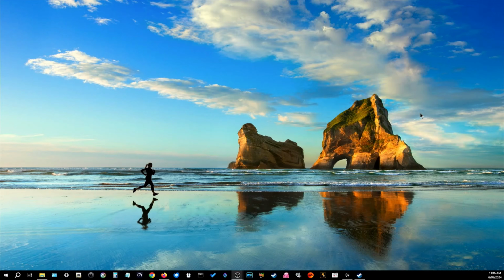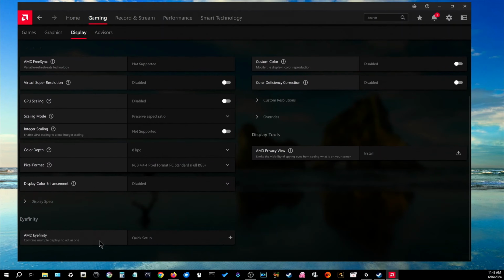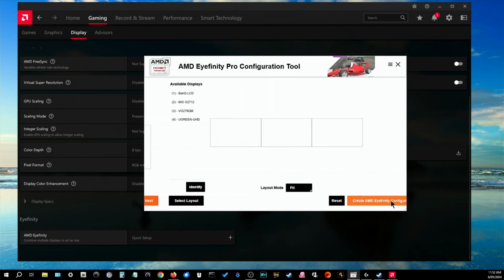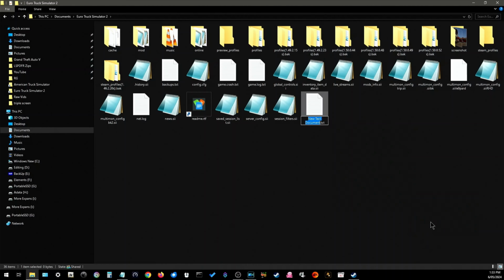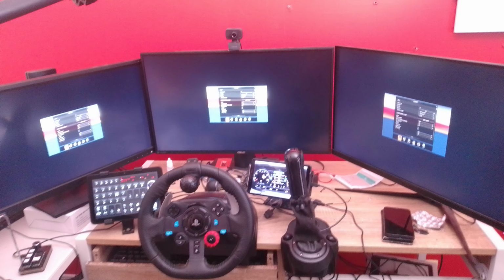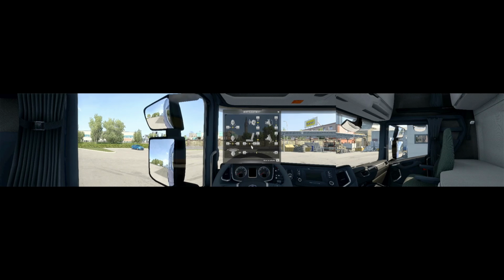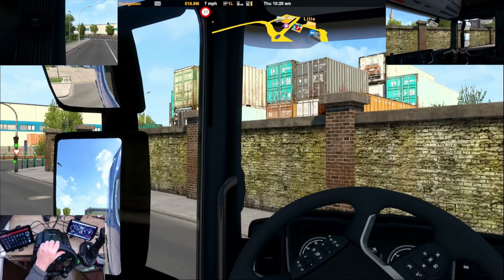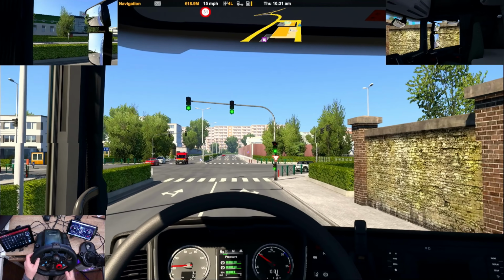ATS & ETS2 How To Setup Triple Screens & Error Fixes 2024.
Want to know how to setup triple screens for ATS & ETS2? How to fix Black Bars at bottom of screen? and other errors that might pop up? I'll show you how.
Sorry about the changing quality of the video but I had to use two PC's and two Recording setups to make this video with multiple setups lol it's a wonder it even worked out.

⏱️⏱️VIDEO CHAPTERS⏱️⏱️
0:00 Intro
0:52 My Triple Screen setup for ATS and ETS2
1:36 AMD Eyefinity Setup
4:05 How to find and use Eyefinity Pro
9:47 Changing the config.cfg file
10:46 How to create a multimon.cfg.sii file for triple screens
13:12 Starting the game and fixing any errors
15:23 What the default setup looks like.
17:09 What my setup looks like.
19:07 Lets go for a drive.
23:43 Does it work with head tracking?

SiiNunit
multimon_config : _nameless.17c.d554.d9f0 {
 normalized_ui_x: 0.333333
 normalized_ui_width: 0.333333
 monitors: 3
 monitors[0]: _nameless.17c.d537.8380
 monitors[1]: _nameless.17c.d537.7c00
 monitors[2]: _nameless.17c.d537.8800

monitor_config : _nameless.17c.d537.8380 {
 name: center
 normalized_x: 0.333333
 normalized_y: 0.000000
 normalized_width: 0.333333
 normalized_height: 1.000000
 horizontal_fov_relative_offset: 0.000000
 vertical_fov_relative_offset: 0.000000
 heading_offset: 0.000000
 pitch_offset: 0.000000
 roll_offset: 0.000000
 camera_space_offset: (0.000000, 0.000000, 0.000000)
 horizontal_fov_override: 0.000000
 vertical_fov_override: 0.000000
 frustum_subrect_x: 0.000000
 frustum_subrect_y: 0.000000
 frustum_subrect_width: 1.000000
 frustum_subrect_height: 1.000000
 render_interior: true
 render_exterior: true

monitor_config : _nameless.17c.d537.7c00 {
 name: left
 normalized_x: 0.000000
 normalized_y: 0.000000
 normalized_width: 0.333333
 normalized_height: 1.000000
 horizontal_fov_relative_offset: 1.000000
 vertical_fov_relative_offset: 0.000000
 heading_offset: 0.000000
 pitch_offset: 0.000000
 roll_offset: 0.000000
 horizontal_fov_override: 0.000000
 vertical_fov_override: 0.000000
 frustum_subrect_x: 0.000000
 frustum_subrect_y: 0.000000
 frustum_subrect_width: 1.000000
 frustum_subrect_height: 1.000000
 render_interior: true
 render_exterior: true

monitor_config : _nameless.17c.d537.8800 {
 name: right
 normalized_x: 0.666667
 normalized_y: 0.000000
 normalized_width: 0.333333
 normalized_height: 1.000000
 horizontal_fov_relative_offset: -1.000000
 vertical_fov_relative_offset: 0.000000
 heading_offset: -0.000000
 pitch_offset: 1.000000
 roll_offset: 0.000000
 horizontal_fov_override: 0.000000
 vertical_fov_override: 0.000000
 frustum_subrect_x: 0.000000
 frustum_subrect_y: 0.000000
 frustum_subrect_width: 1.000000
 frustum_subrect_height: 1.000000
 render_interior: true
 render_exterior: true